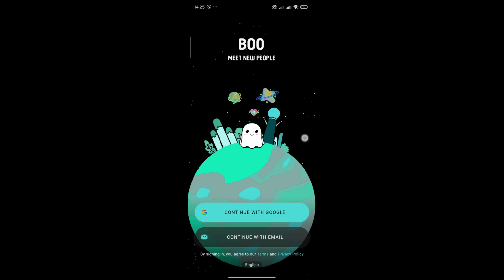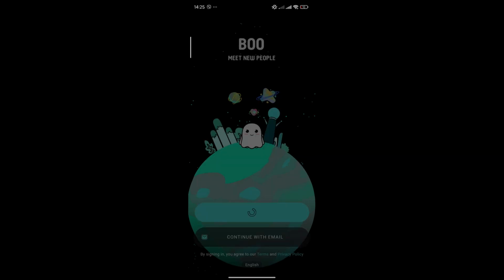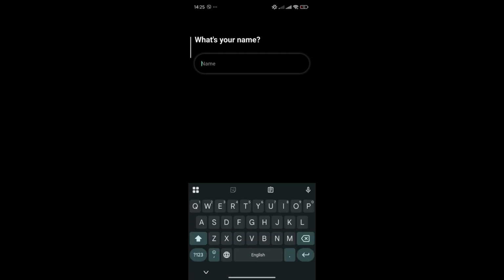How to Sign Up for Boo App 2025?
Want to start connecting on the Boo app? 📱 This quick guide shows how to sign up for Boo app easily using your email, Google, or Apple account. ⚡ Create your account in seconds and start chatting, discovering interests, and making new friends instantly! 💬 Perfect for beginners looking for a smooth start. 🌟